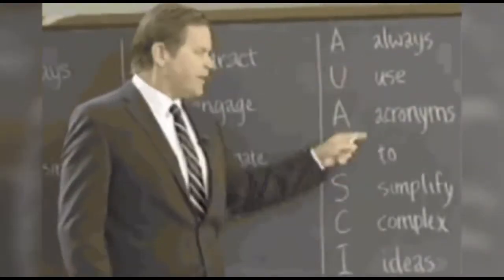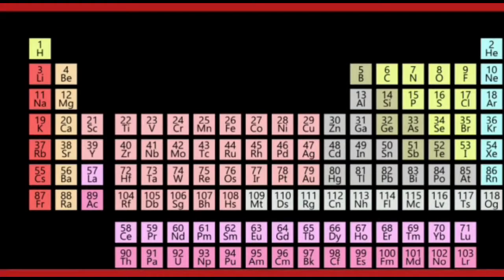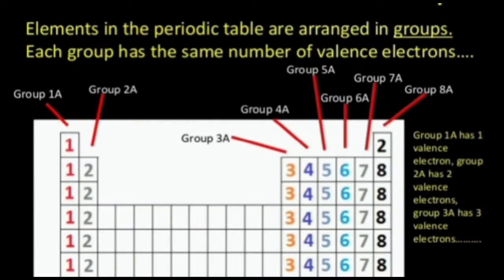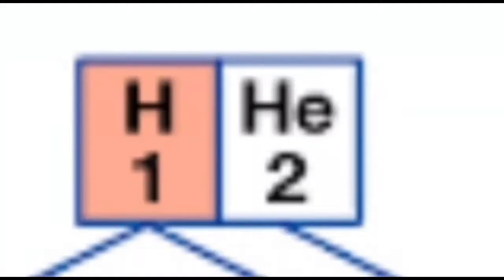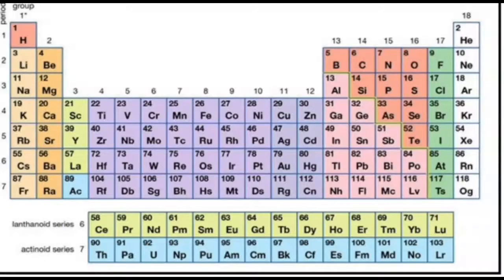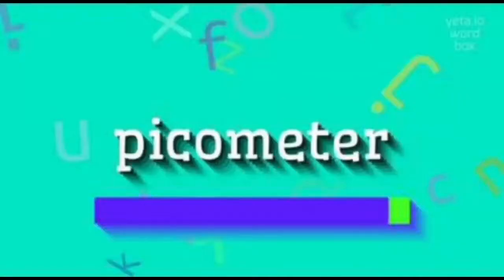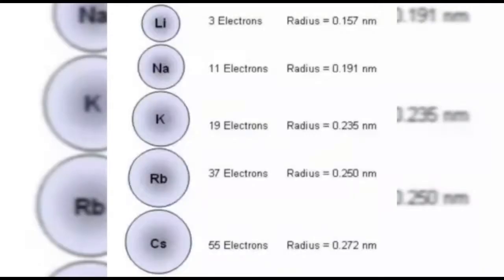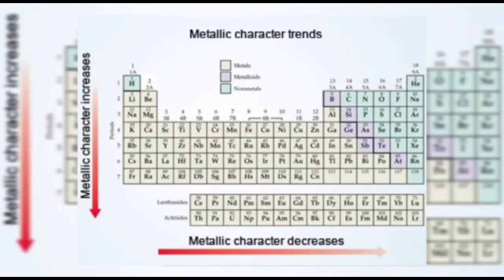Periodic classification of elements - last part